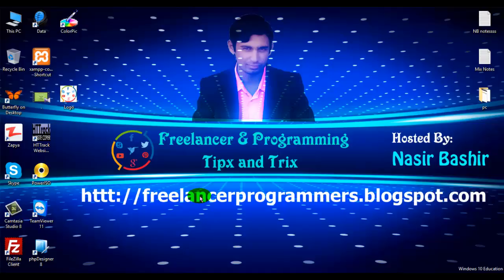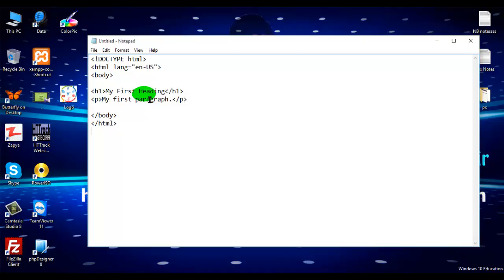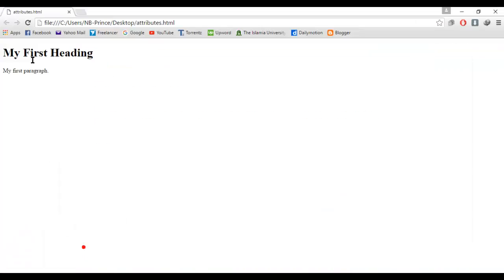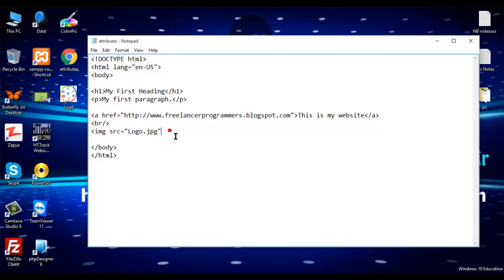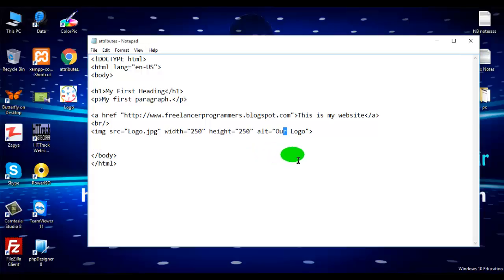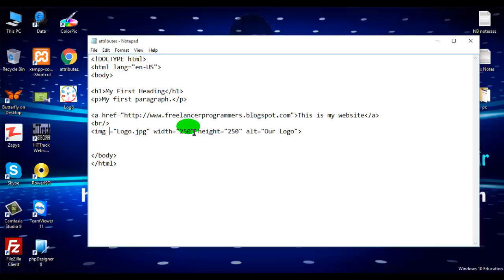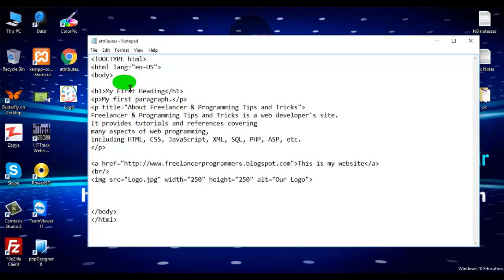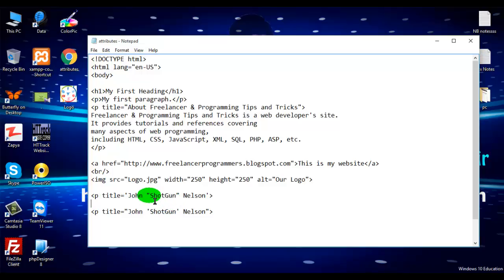HTML5 Video Tutorial About HTML Attributes in English for beginners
This html5 video tutorial will teach you how to use the html attributes in your web pages to create an awesome and good looking website. This tutorial is for beginners and in the next tutorials, you will also learn html5 in advanced level as well. Some attributes are necessary to create a web page and to approave your web page in w3c recomendations. In this video tutorial, you will learn all about them.